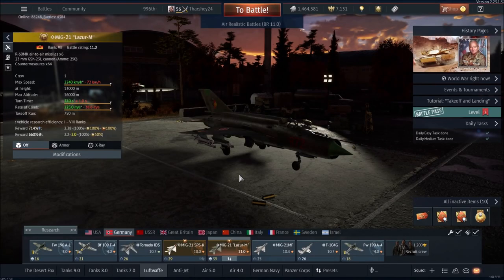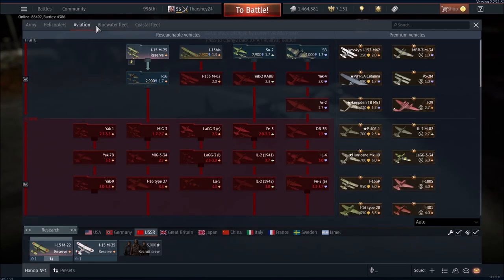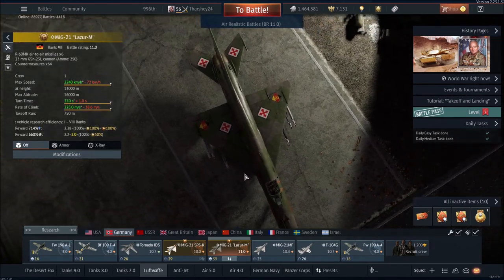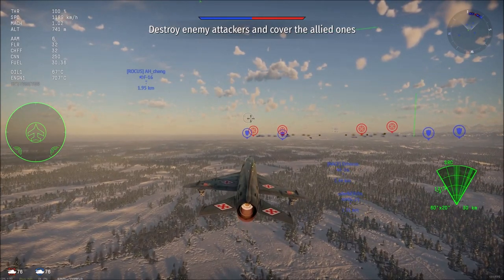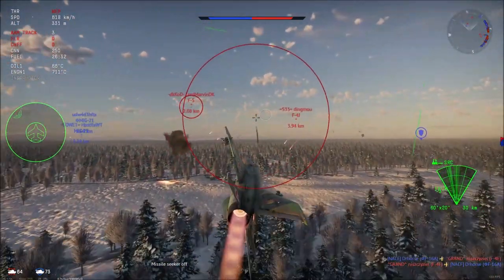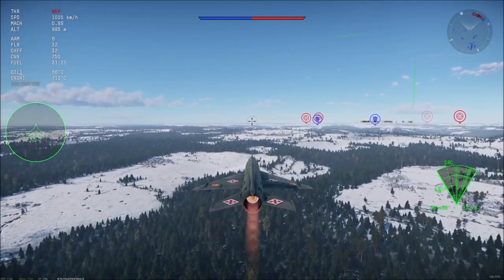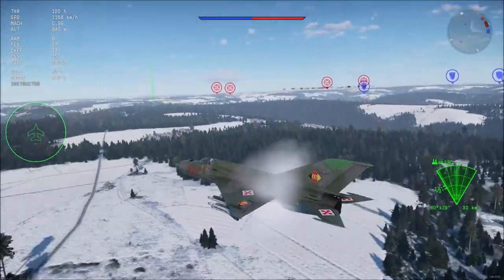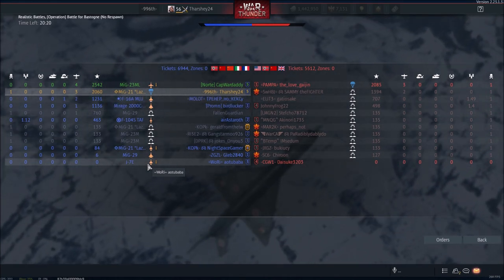The Mig 21 "Lazur-M" - War Thunder Gameplay!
Today we take out the Mig 21 "Lazur-M" Premium German jet for a spin! Armed with a 23mm Cannon, 6 R60MK's, Flares, Chaff and a powerful engine this premium jet is a sweet flying machine. Join me and watch this video to help me pay off the cost of this premium jet xD.

Chapters
00:00 - Introduction
00:23 - Jet Overview
03:43 - Match 1
07:50 - Match 2
12:08 - Outro
12:21 - Death Montage